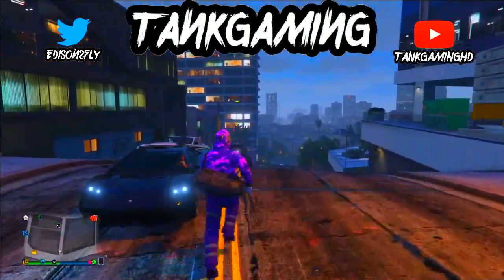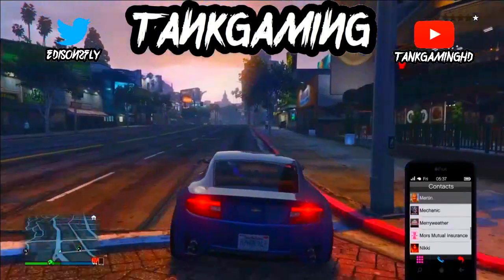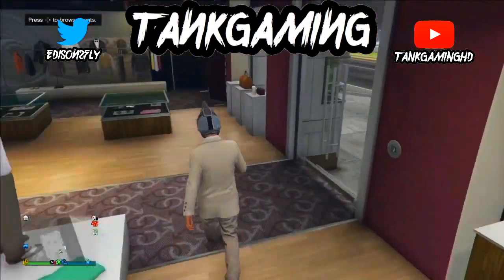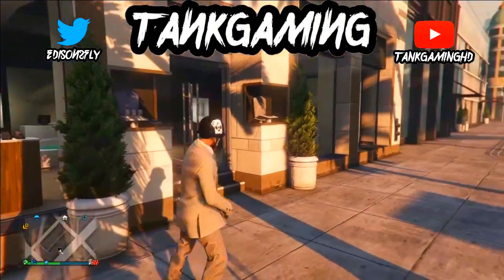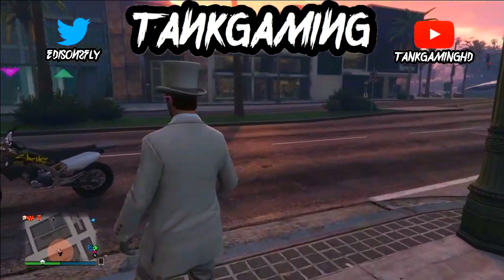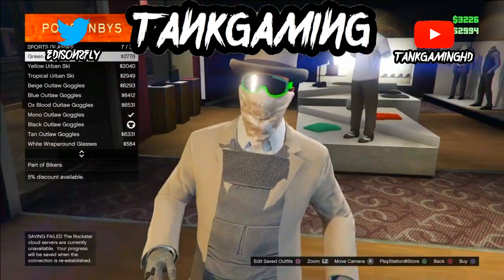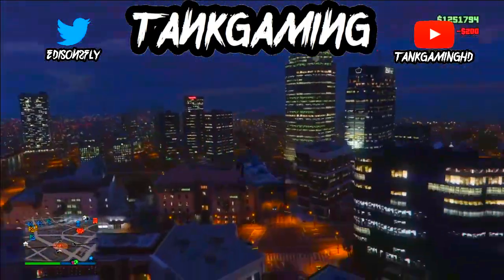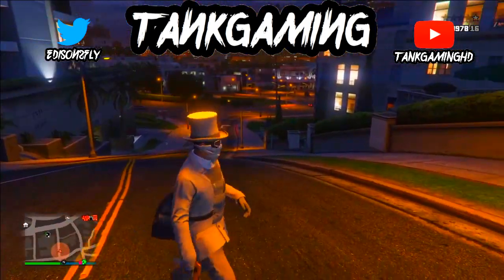GTA 5 Online - NEW MODDED OUTFIT (AFTER PATCH 1.38)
This is my channel i like to make gaming video and GTA 5 Online and call of duty black ops 3 tips tricks for my video and be sure to subscribe and Leave a like if you enjoyed this video